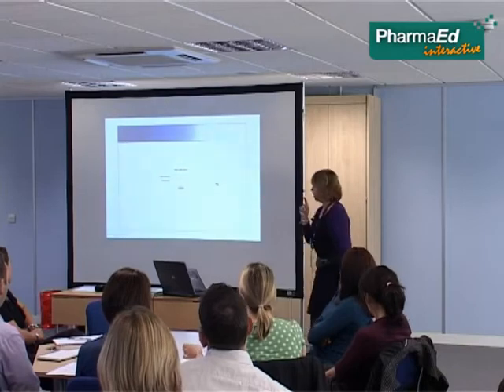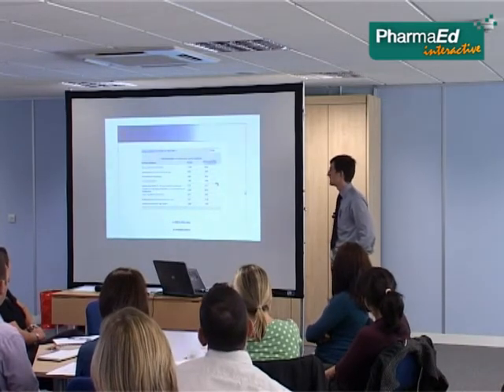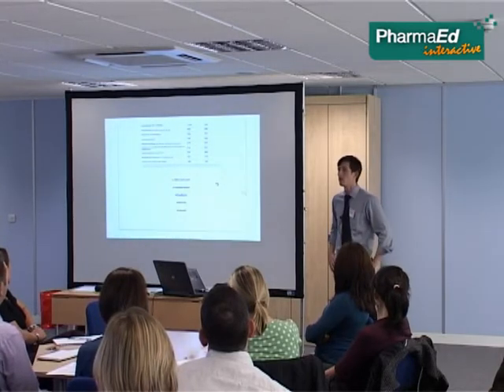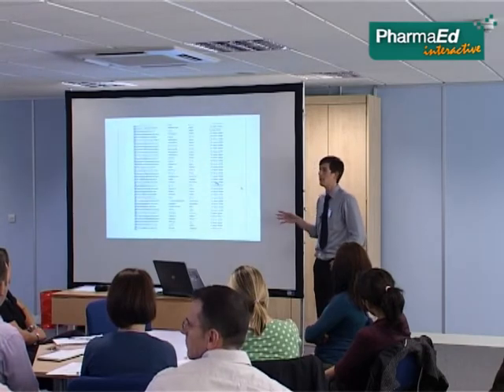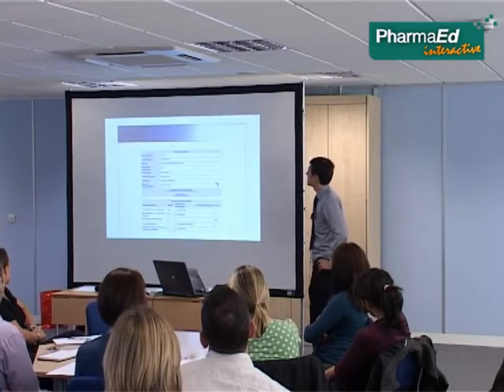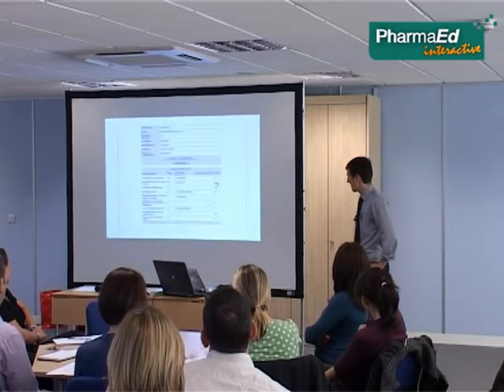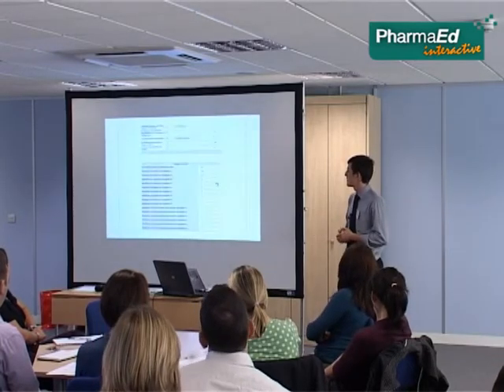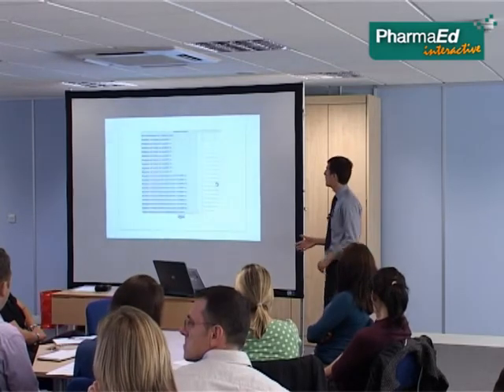PharmaEd presenting at ICR Trainer's Forum -part 8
Reporting - Jane Nathan and Daniel De Oliveira presenting at the ICR Trainer's Forum meeting